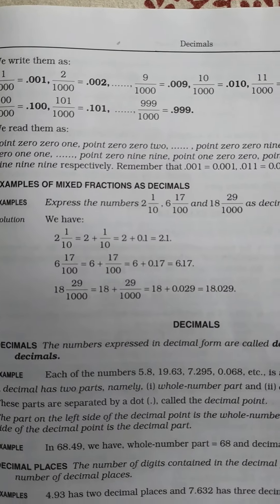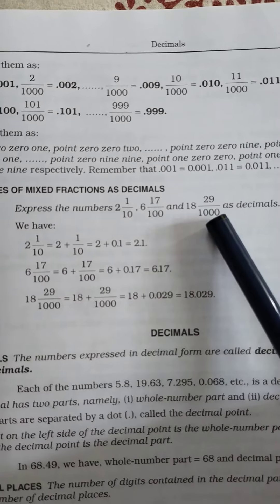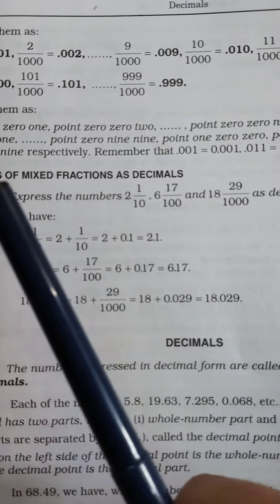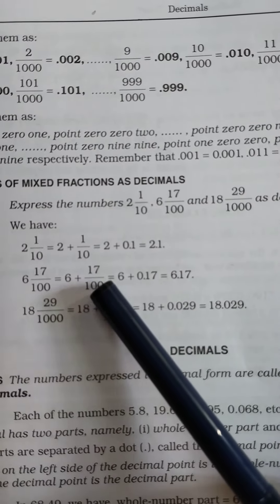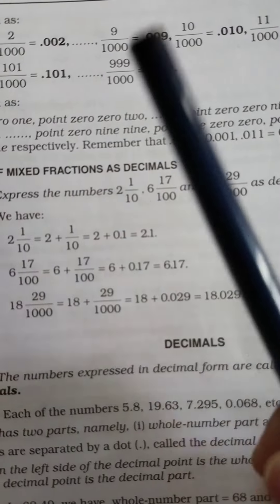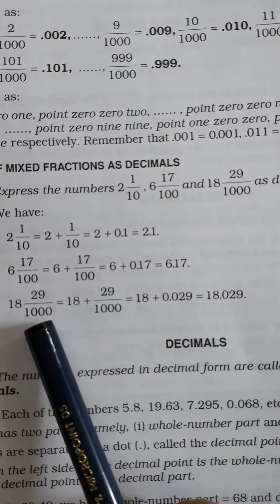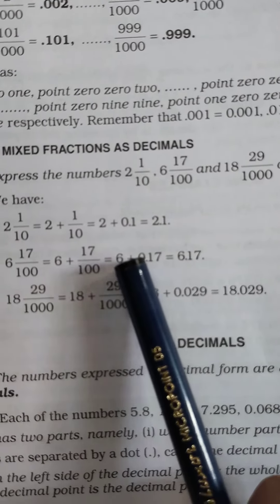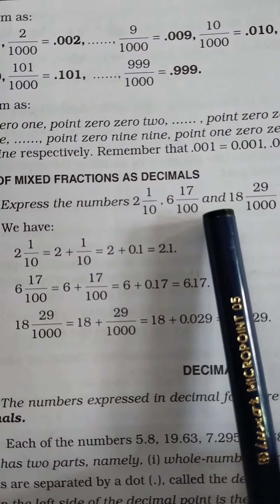Examples of mixed fractions as decimals, std 6